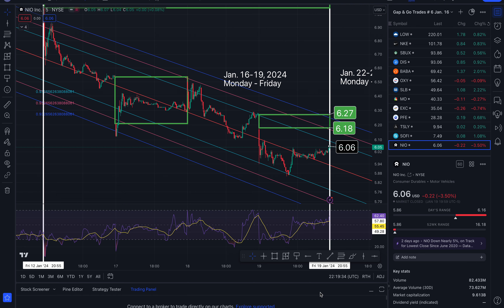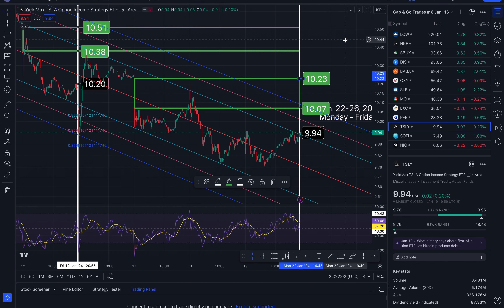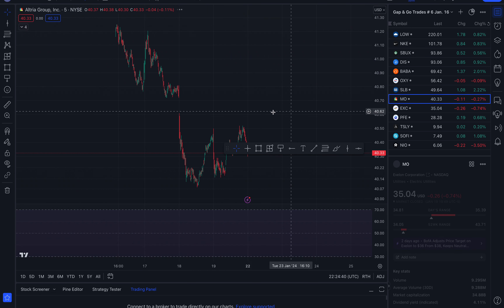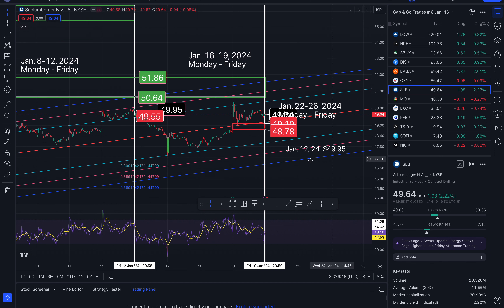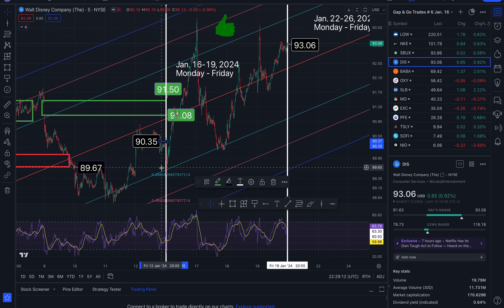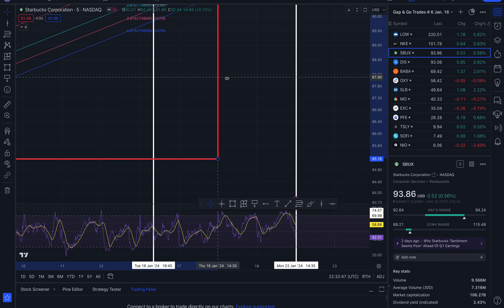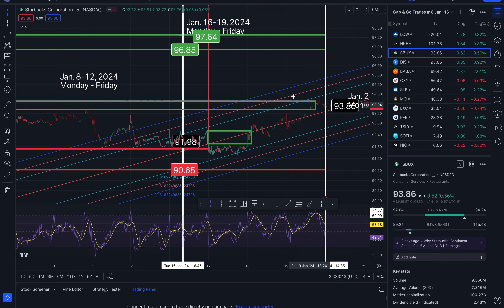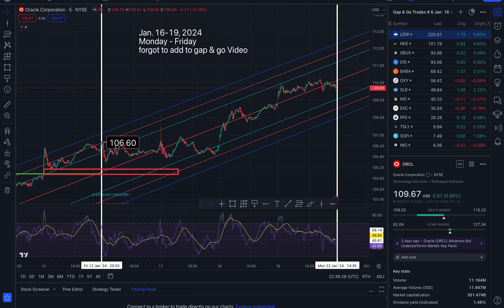Gap Recap | NIO | SOFI | TSLY | PFE | EXC | MO | SLB | OXY | BABA | DIS | SBUX | NKE | LOW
This is technical analysis.